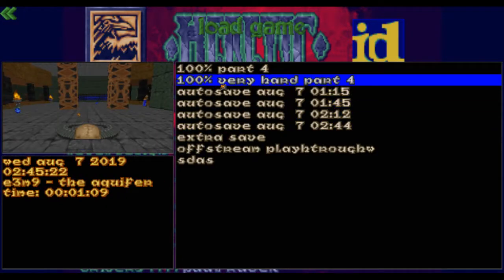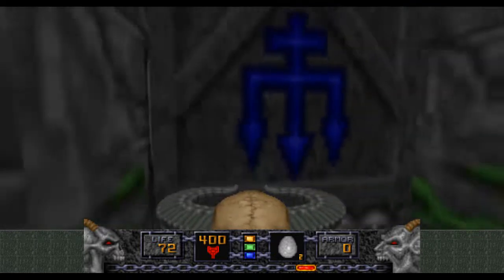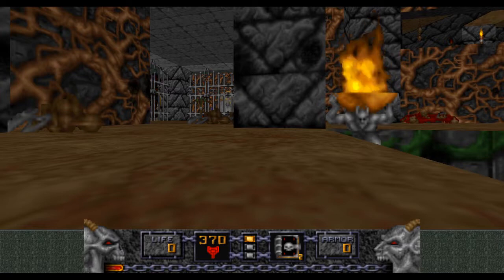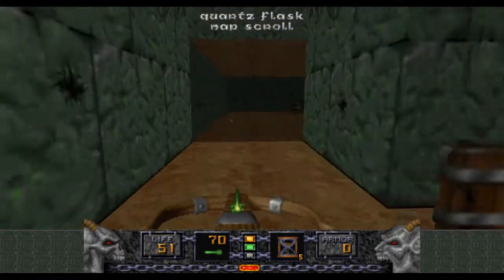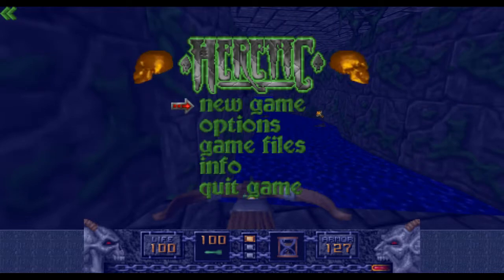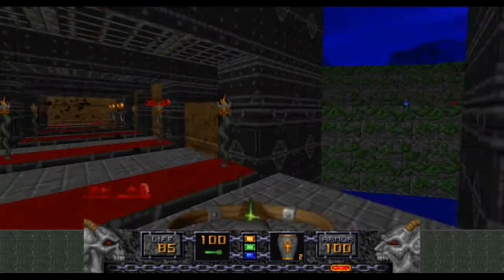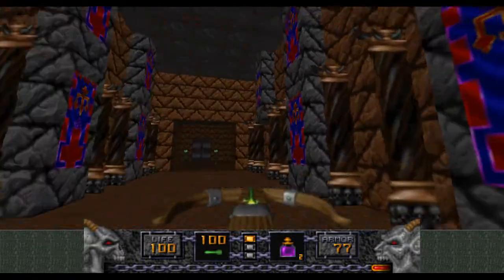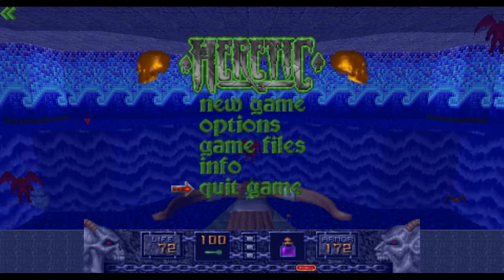Heretic: Shadow of the Serpent Riders - 100%, VH - Part 5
Heretic: Shadow of the Serpent Riders - 100% Very Hard - Part 5
Recorded - 07/08/2019